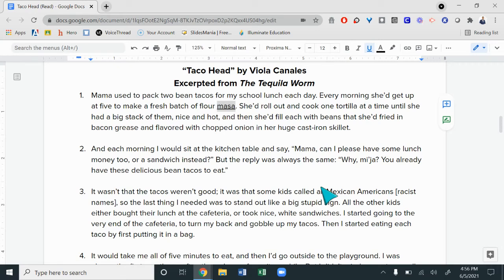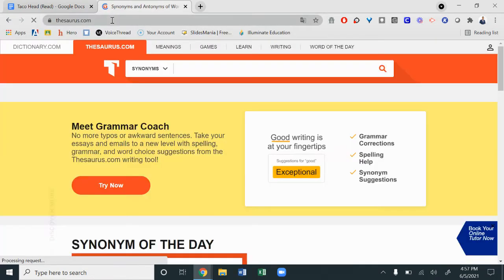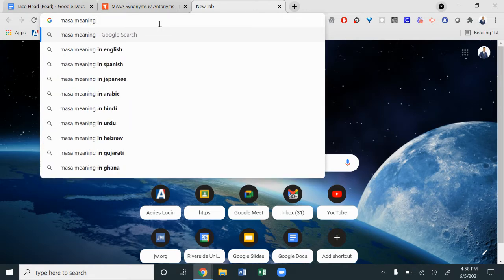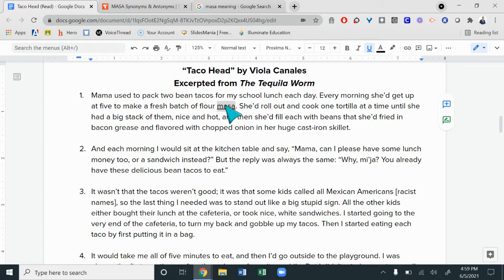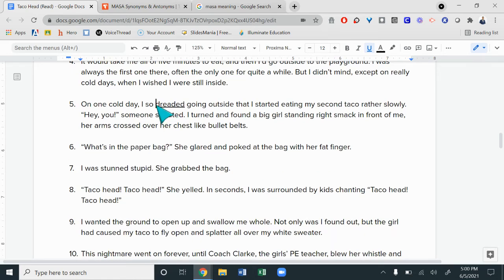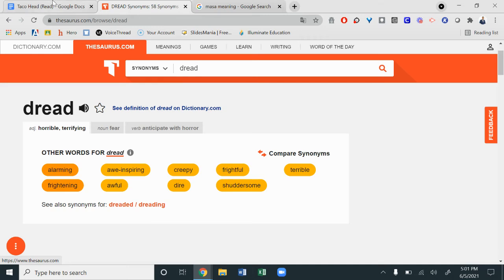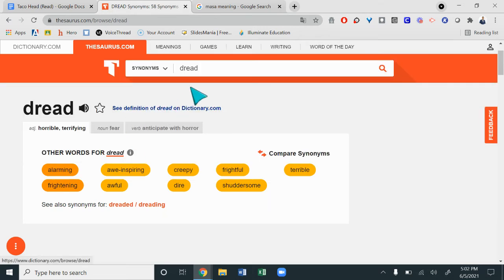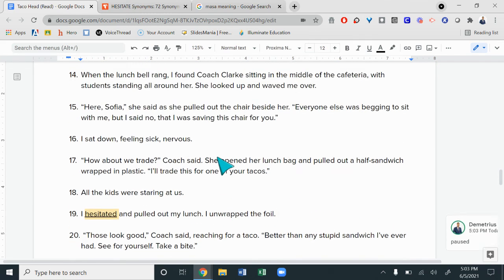Tutorial Video How to find synonyms and annotate text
This short video provides instructions on how to find synonyms online and annotate text.